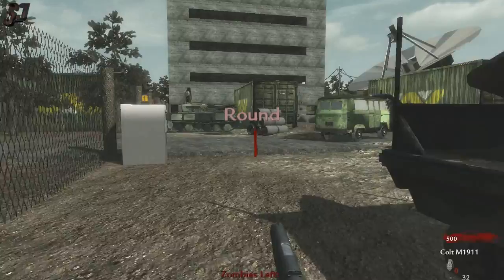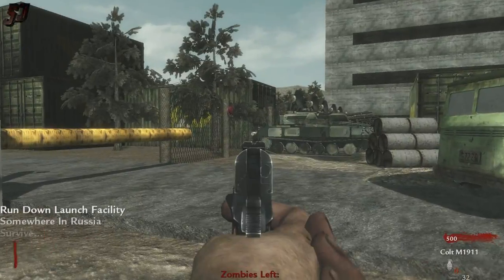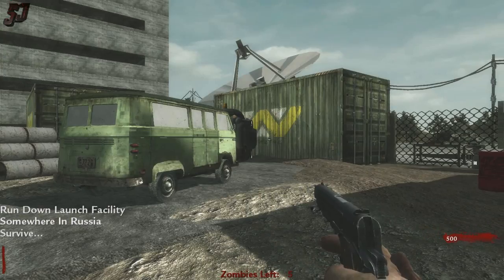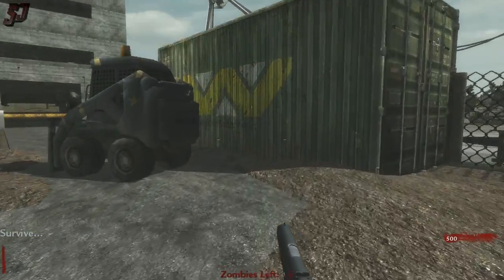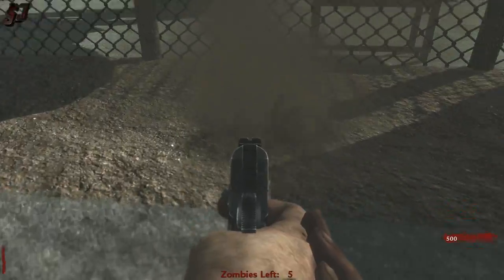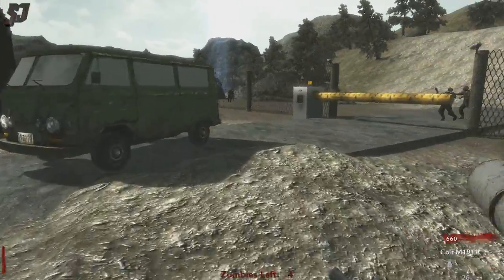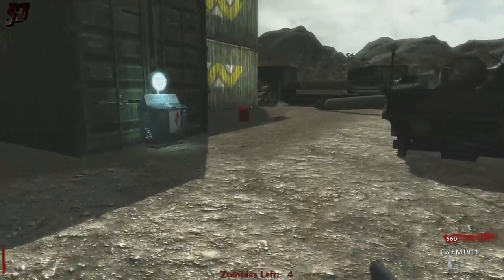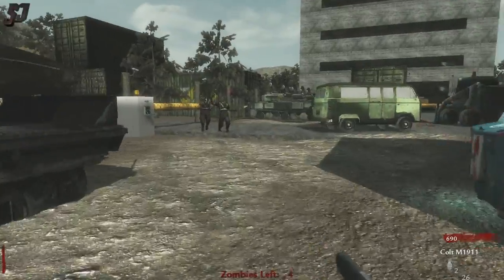Custom Zombies | Abandoned Rocket Base | Part 1 Rocket Launch!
Time for some more custom zombies on Call of Duty World at War! This is a solo game on a map called Abaondoned Rocket Base by AwesomePieMan. This is a large Der Riese style map with a lot of epic features including an infamous boss Zombie from Black Ops 2, buildables, traps, numerous wonder weapons and several Easter Eggs. Will I be able to survive long enough to beat the map solo???